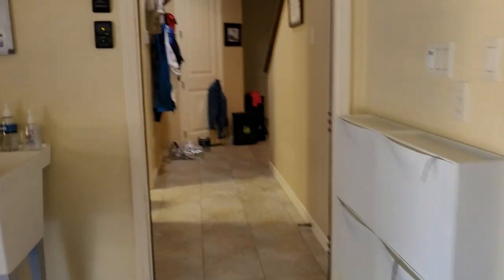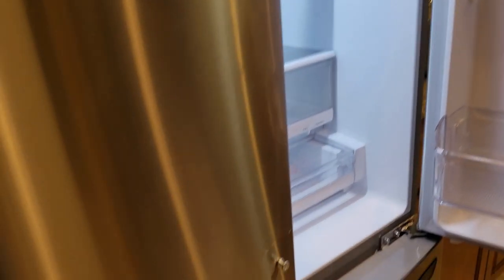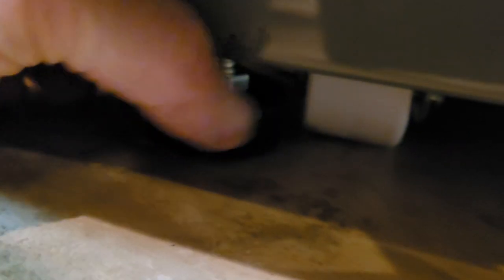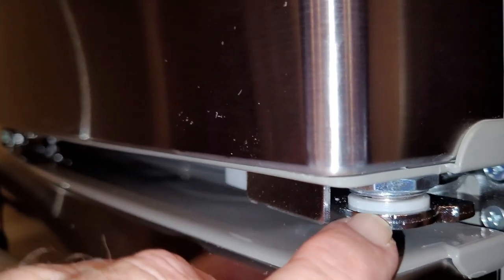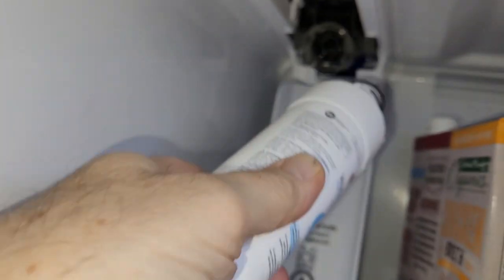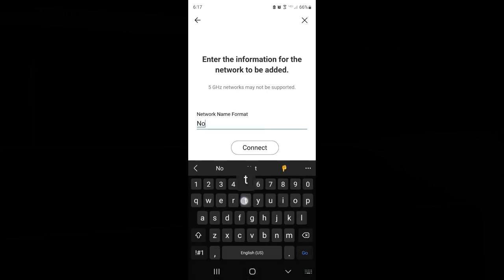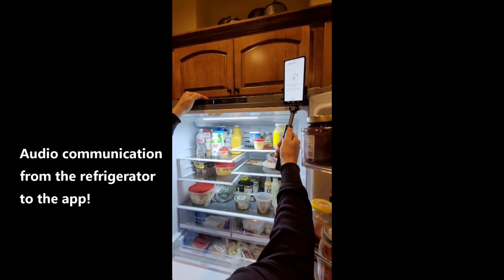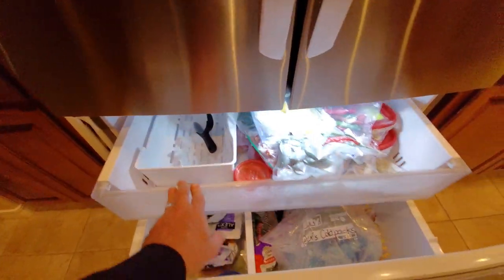LG Refrigerator French Door Stainless - Model LRFCS29D6S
LG Electronics 28.7 cu. ft. 3-Door French Door Refrigerator in Stainless Steel with Door Cooling+ and IcePlus, Silver.  Very spacious French door.  Not a lot of frills. A ton of space.

Made around the world. Our unit is made in Mexico.

Here is how to perform LG Smart Diagnosis with the ThinQ app. Note, this is audio based sync, it is not a Smart refrigerator.

Dimension/Clearance
LRFCS29D6*
LFXS28968*
LFXS26973*
A Depth without Handle 33 3/4" (857 mm) 32 3/8" (822 mm)
B Width 35 3/4" (908 mm) 35 3/4" (908 mm)
C Height to Top of Case 68 1/2" (1740 mm) 68 1/2" (1740 mm)
D Height to Top of Hinge 69 3/4" (1772 mm) 69 3/4" (1772 mm)
E Back Clearance 2" (50 mm) 2" (50 mm)
F Depth without Door 29 7/8'' (759 mm) 28 1/2˝ (724 mm)
G Depth with Handle 36 1/4" (921 mm) 34 7/8" (886 mm)
H Depth (Total with Freezer Drawer Open) 57 1/2'' (1461 mm) 56 1/8'' (1426 mm)
I Depth (Total with Door Open 90°) 48 5/8'' (1234 mm) 47 1/4'' (1199 mm)

There are some comments about bad compressors. Commenters have said this model doesn't have a bad compressor. I don't know anything about the issue.